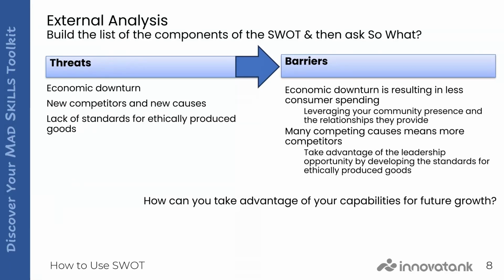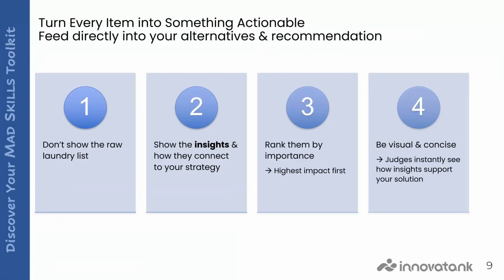Stop Presenting Laundry List SWOTs: Turn SWOT into Real Insights That Support Your Solution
One of my biggest pet peeves when coaching case teams is how most people present SWOT analysis.

They dump a laundry list of strengths, weaknesses, opportunities, and threats onto a slide and think they’re done. Judges hate it, and it adds zero value to your solution.

In this Tools & Skills Masterclass, Coach Cam Welsh shows you how the winning teams actually use SWOT — not as a data dump, but as a powerful tool to generate real insights that directly support their alternatives and recommendations.

You’ll learn:
• Why listing items is not analysis
• How to convert every SWOT point into actionable insights (internal: leverage strengths or fix weaknesses; external: seize opportunities or defend against threats)
• Examples of turning raw SWOT into strategy (e.g., strong artisan relationships → new product collaborations)
• How to present SWOT effectively: ranked by importance, visual, concise, and clearly linked to your solution

This masterclass is part of the Tools & Skills series that complements the 7 core case solution masterclasses.

Drop a comment: What’s your biggest problem with SWOT — making the list or turning it into insights?

Unlock your Mad Skills. Make your SWOT actually useful.

Timeline:
00:00 Transforming SWOT Analysis for Impactful Insights
01:05 SWOT Done Right: An Example
02:37 Practical Applications of SWOT in Case Competitions